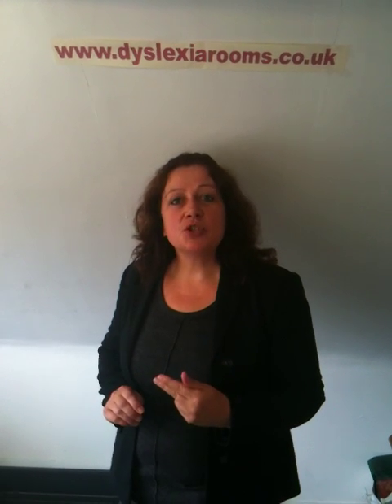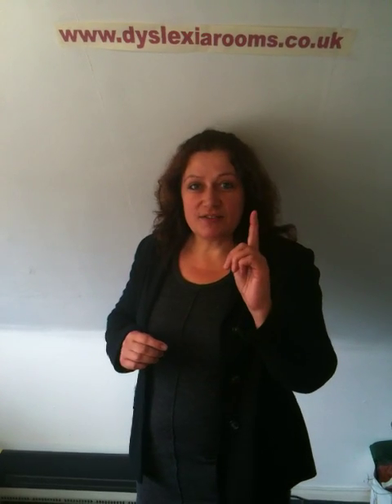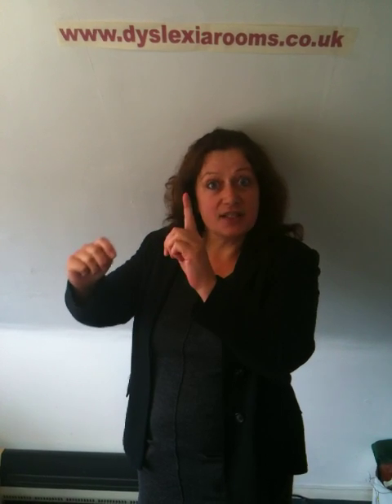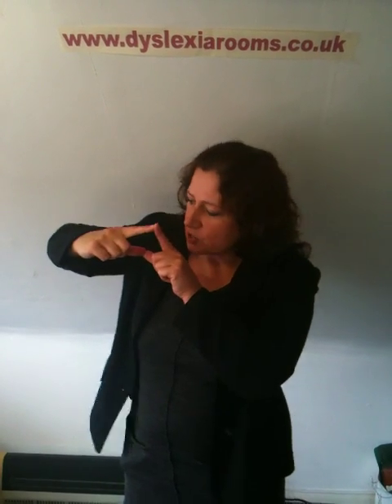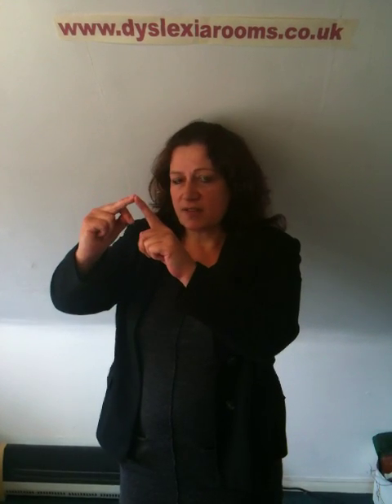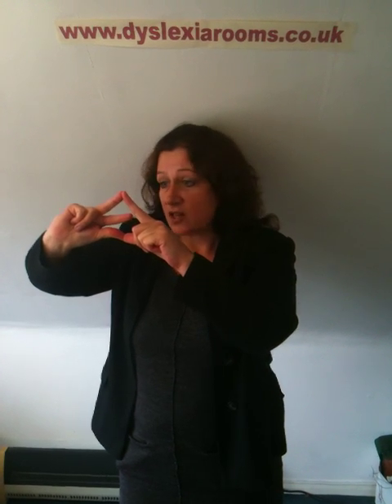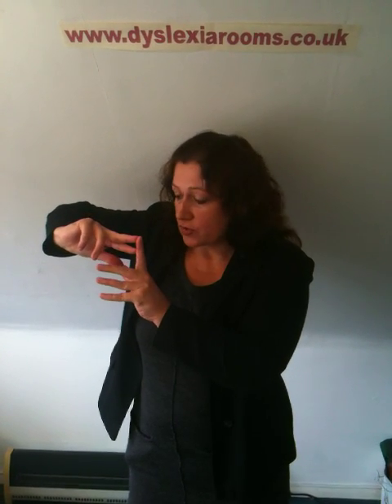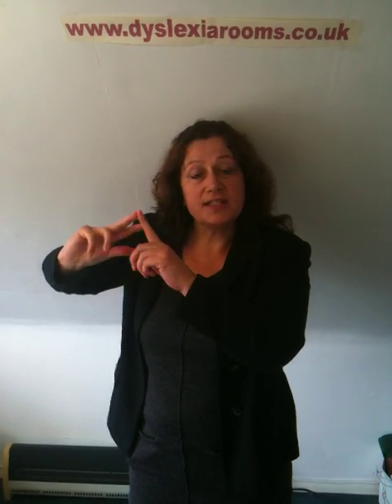Learn Multiplication Tables in less than 2 Minutes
This is a demonstration of the Romany or Gypsy tables method.

In less than 2 minutes,  you can become confident with multiplication tables between 6 x 6 and 10 x 10.

provides dyslexia assessment, online tuition, other dyslexia related services, and hypnotherapy. We are independent specialist teachers, educational psychologists and therapists based in Chelmsford, UK (35 mins from London Liverpool Street Station).

Ruth Gravelle